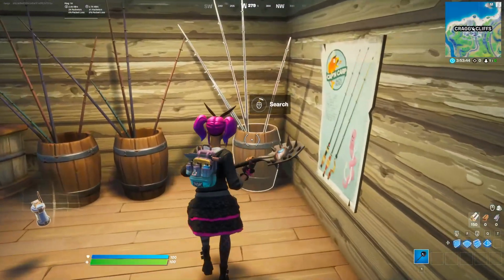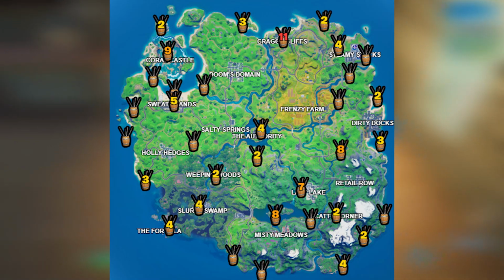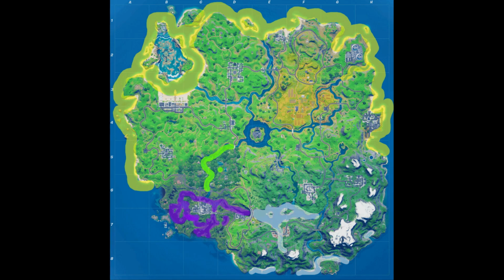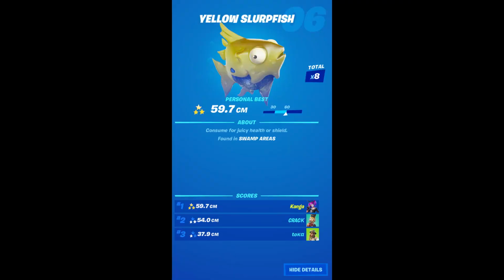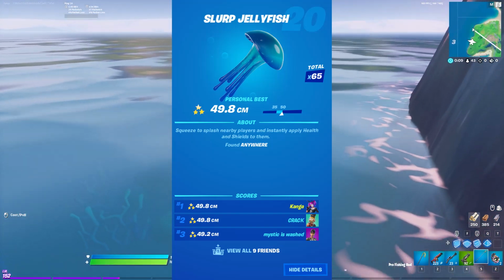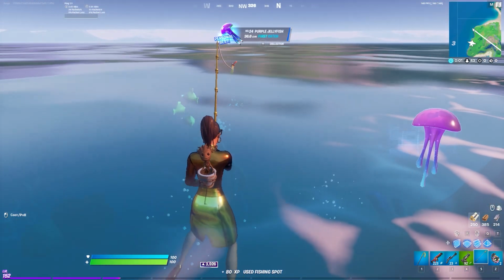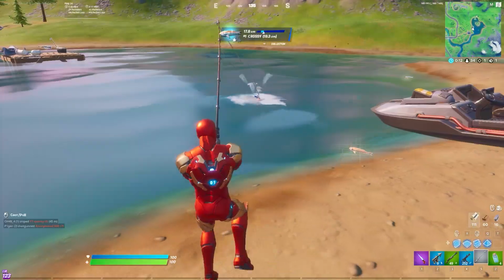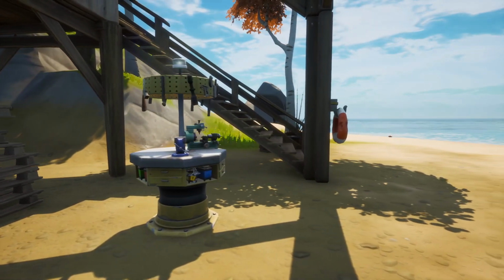The Ultimate Fishing Guide for Fortnite! (Season 4 Chapter 2)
In this video I do something a little different to usual, and give you the ultimate guide to fishing in Chatper 2 Season 4 of Fortnite! A lot has changed this season, and I cover all of it in this video!
Don't forget to use code Kanga in the Fortnite item shop!!
Timestamps:
Intro – 00:00
The Basics – 00:45
Map Regions – 2:55
Types of Fish – 3:20
Leaked Fish – 7:55
Best Fishing Spot – 8:25
Outro – 8:50